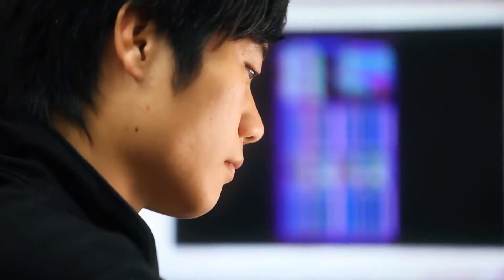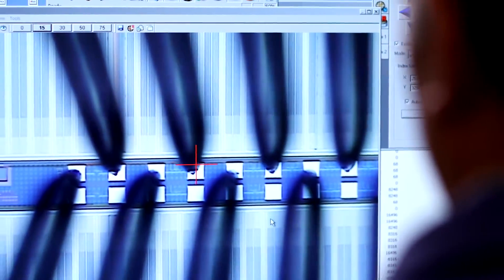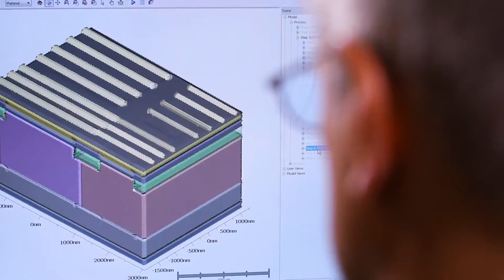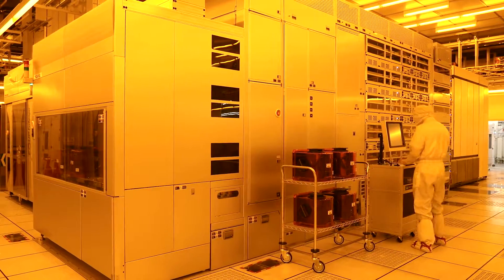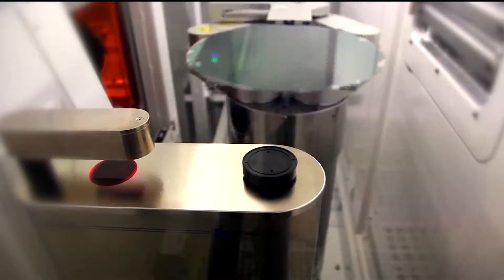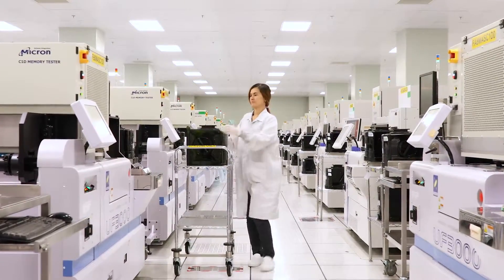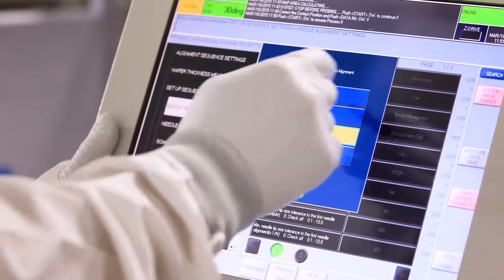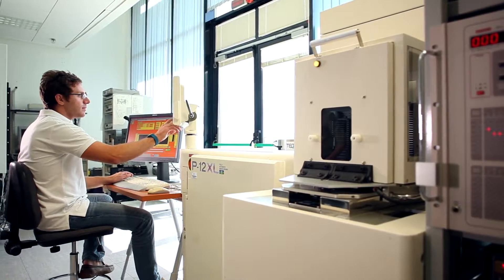صنع رقاقات الذاكرة - خطوات العملية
من أجهزة اللابتوب والهواتف الخلوية إلى السيارات والمنازل الذكية، تساعد الذاكرة والتخزين على تغيير كيفية التواصل والاتصال وعمل العالم
فيما يلي نظرة إلى ماوراء الكواليس على الخطوات العالية التطور ضمن شركة Micron لكيفية تصنيع رقاقات الذاكرة - من التصميم الأولي وعلى طول الطريق مروراً بالاختبارات والتغليف والتعبئة
هذا الفيديو مترجم عن قناة MicronTechnology